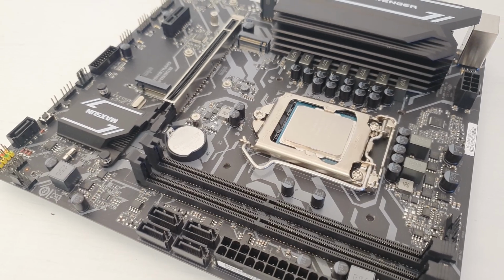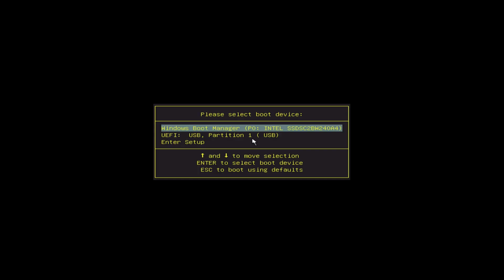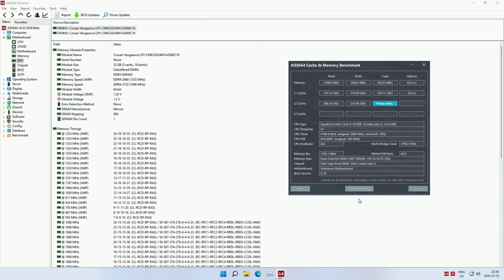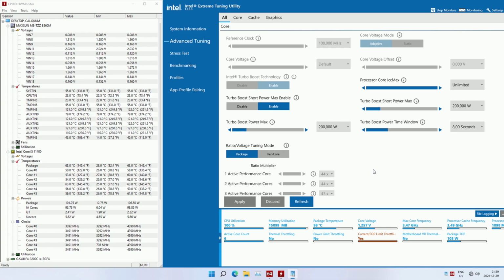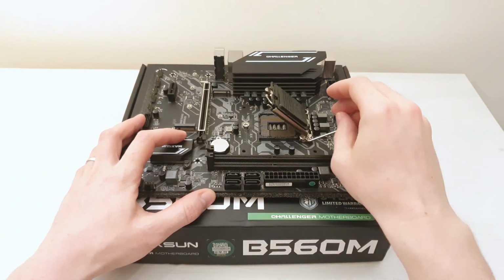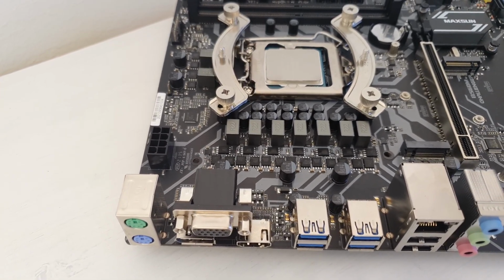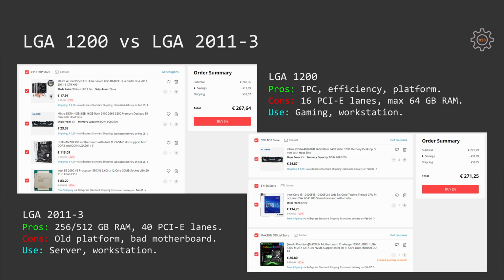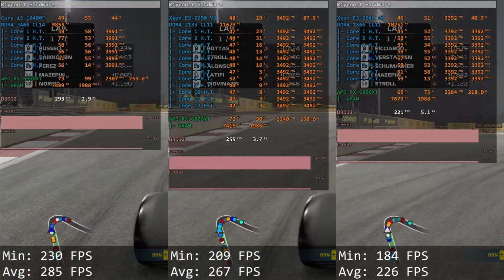🇬🇧 Maxsun (Soyo) B560M Challenger review – LGA 1200 motherboard for i3-10100, i5-10400, i5-11400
Detailed review of an interesting Chinese motherboard for Intel LGA 1200 platform – Maxsun (Soyo) B560M Challenger. With the recent price drops for Intel Core i3-10100, i5-10400, and i5-11400 CPUs, the LGA 1200 platform is getting to be more attractive than the old LGA 2011-3.

– LGA 1151 –
Asus Z370M-Plus
MSI Z370-A Pro
Gigabyte B365M

– LGA 1200 –
MSI Z490-S01

– Machinist / Alzenit  / Shuangwei –
X99S + E5-2640 V3

– Xeon –
E5-2620 V3
E5-2630L V3
E5-2640 V3
E5-2660 V3
E5-2666 V3
E5-2678 V3
E5-2697 V3
E5-2698 V3
E5-2680 V4
E5-2683 V4
E5-2697R V4

– AM4 –
Asus ROG STRIX B450-F
Ryzen 5 3500X
Ryzen 5 3600
Ryzen 5 5600X
Ryzen 5 5600G

– X79 –
X79 V2.82 + E5-2650 V2

My Ukrainian partner:
- Alex Povzun